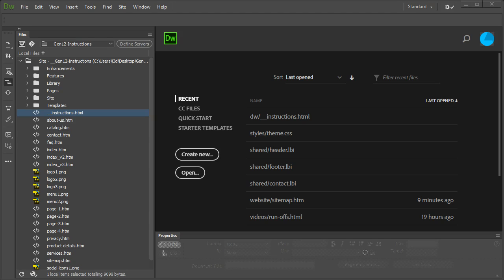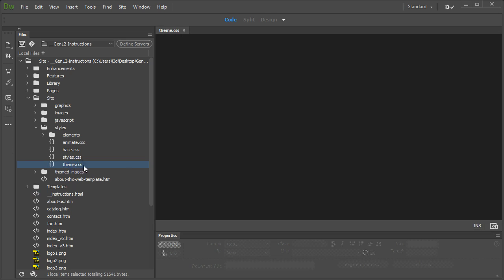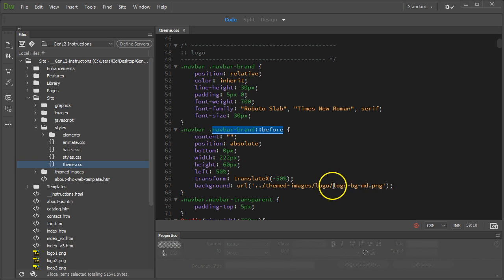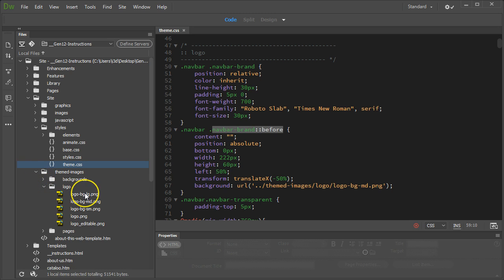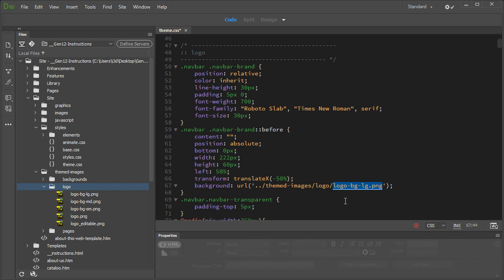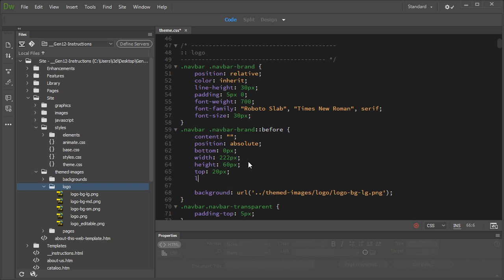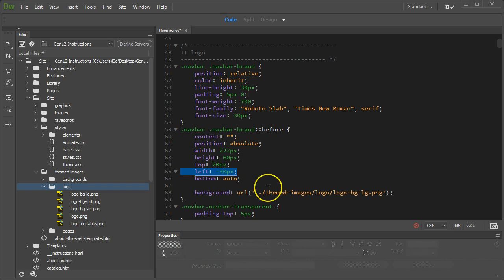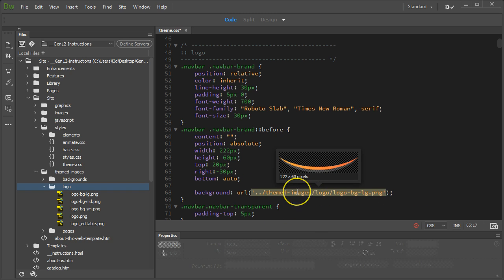Gen12 - Logo replace logo graphic